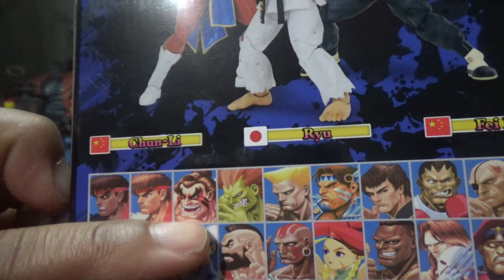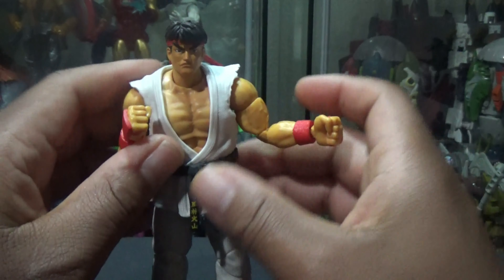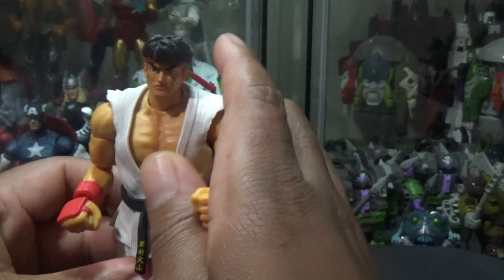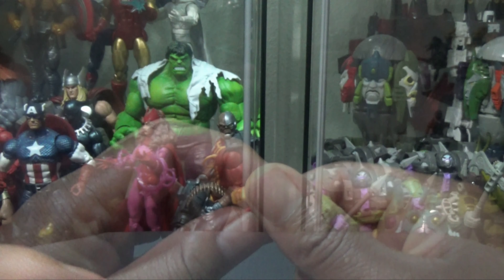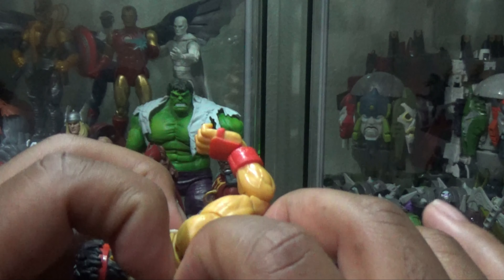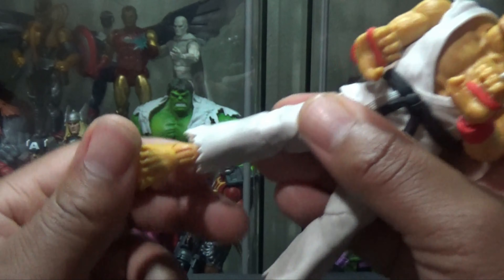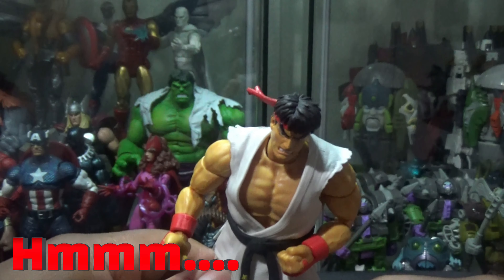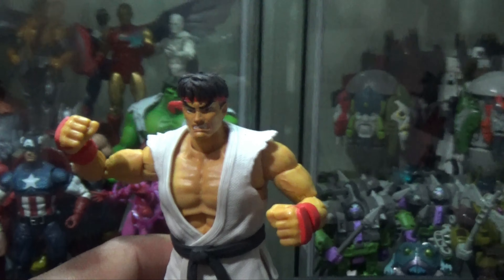Ryu Street Fighter II by Jada Toys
Ryu is one of the main characters in the Street Fighter II video game series. He is a stoic and disciplined martial artist who spends his life seeking to constantly improve his skills and master the art of the Ansatsuken fighting style.

Ryu's basic moves include punches, kicks, and special moves such as his signature Hadoken (energy fireball), Shoryuken (dragon punch), and Tatsumaki Senpukyaku (hurricane kick). These moves can be executed by performing specific joystick and button combinations.

In the game's storyline, Ryu is portrayed as a wandering warrior who seeks formidable opponents to test his skills against. He has a deep rivalry with another character named Ken Masters, his best friend and occasional training partner. Ryu's ultimate goal is to become a true master of his fighting art and achieve a perfect balance of mind, body, and spirit.

Ryu's character design typically showcases him wearing a white karate gi (uniform) with a red headband. He has a muscular build and possesses a calm and focused expression. His gameplay style focuses on mixing powerful strikes and well-timed counterattacks, making him a popular choice among players with a more defensive or patient playstyle.

Overall, Ryu remains one of the most iconic and recognized characters in the Street Fighter franchise, and his popularity has extended beyond the games into other forms of media such as movies, comics, and merchandise.